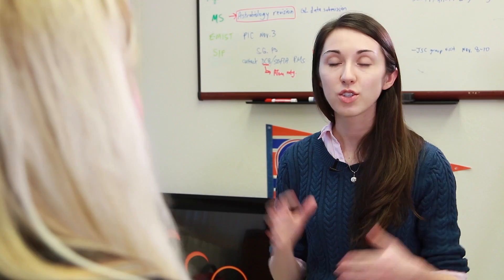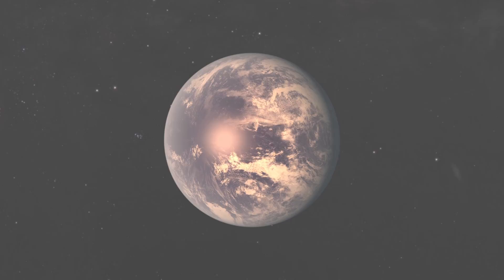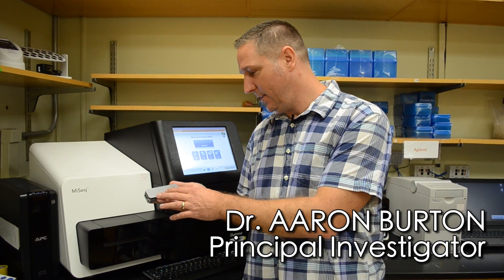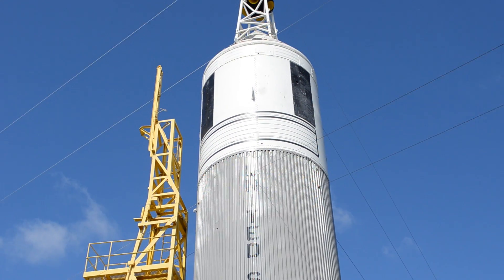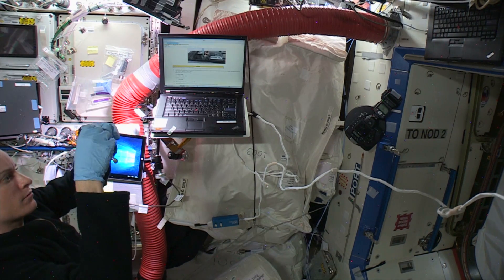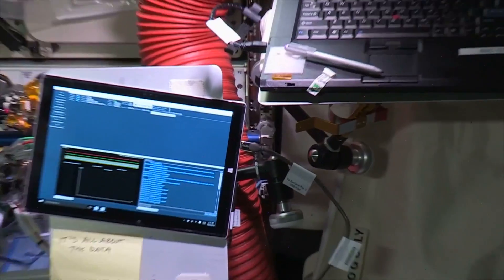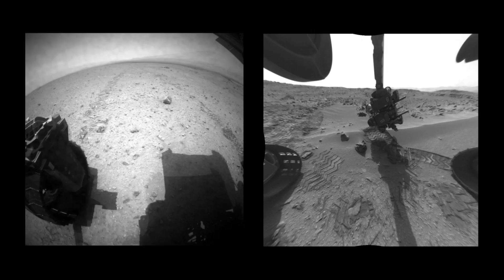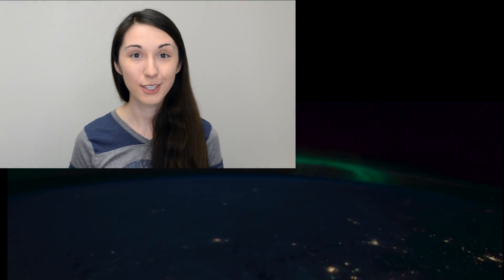DNA in Space! w/ Astronaut Kate Rubins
Last month I had the chance to sequence DNA with an astronaut and learn why NASA is interested in looking at DNA in space! Let's go!

A huge thank you to everyone at NASA for helping to make this video possible! Another enormous thank you to the Google Making and Science Team for making this video possible.

Marcel Ward
Don Burlone
Armand
Tim McNally
Damian Shaw
Jose Cruz
Brandon C
William Pilkington
Kevin Hardesty
Alexandra Daly
George & Diane Dainis
Peter Cook
Nick Ramos
Thomas Davis
Armando Tamayo

Dr. Smith and Dr. Wallace Interview Videography:
Elliott Morin
3MotionCreative.com

Space, ISS, Mars, and Trappist footage/animations courtesy of NASA and NASA/JPL-Caltech.